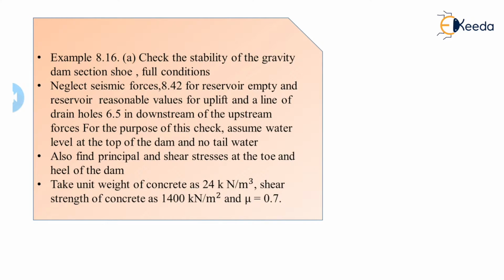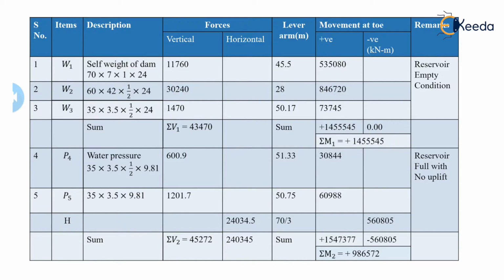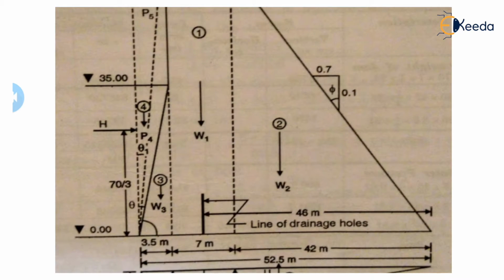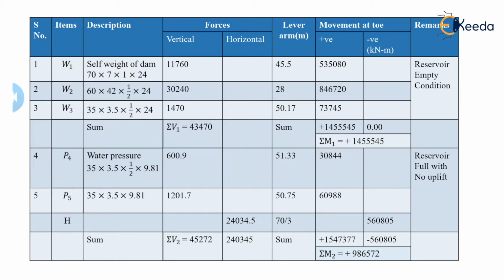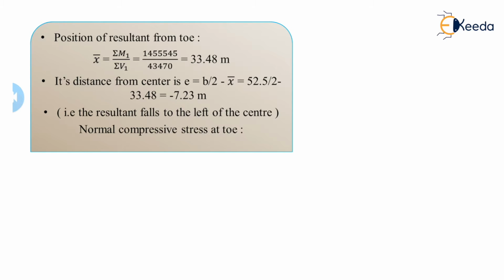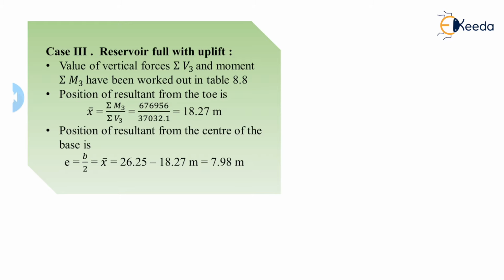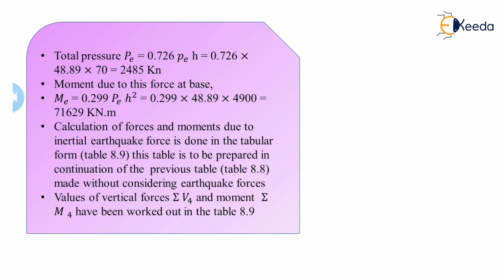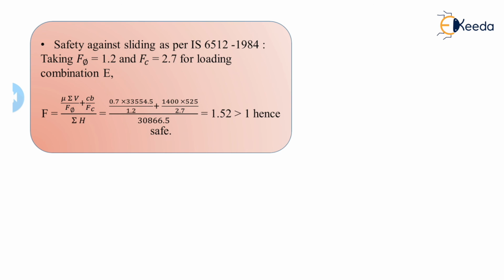Numerical of Gravity Dam - Gravity Dams - Water Resource Engineering 2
Video Name - Numericals on Gravity Dam

Chapter - Gravity Dams

Faculty - Prof. Dipali Patil

Access the Complete Playlist of Subject Water Resource Engineering - II -

Happy Learning!

waterresourceengineering-2